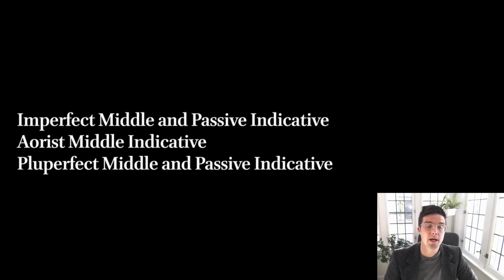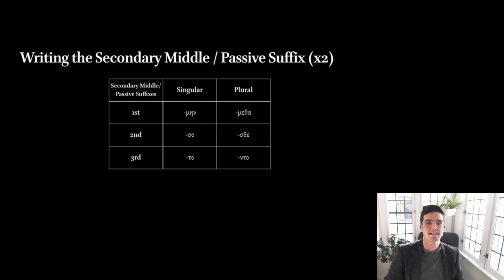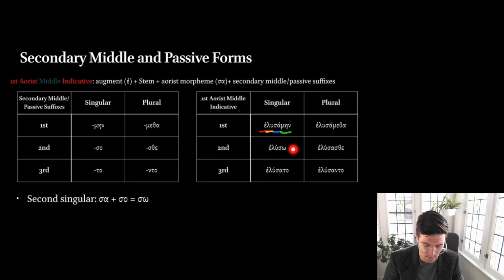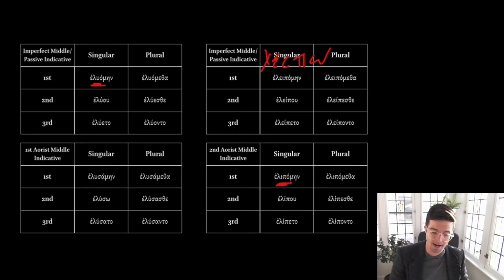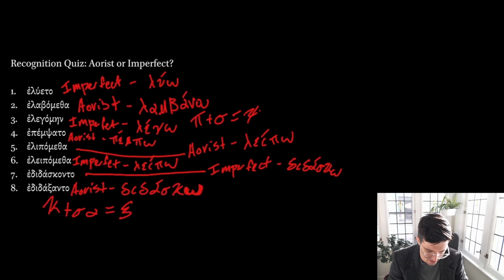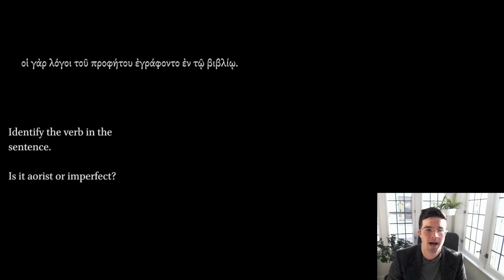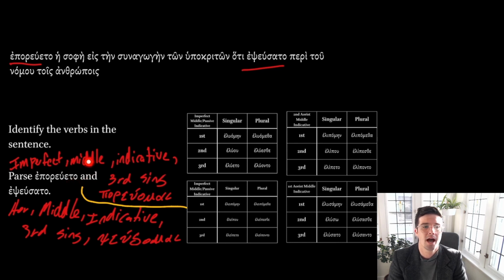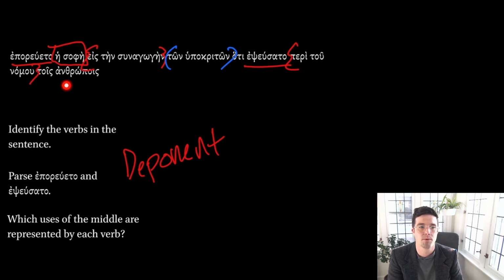Imperfect Middle and Passive Indicative; Aorist Middle Indicative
An introduction to the imperfect middle indicative, the imperfect passive indicative, and aorist middle indicative of Koine Greek.

0:00 Introduction
0:20 Overview of Greek Verbs
1:23 Primary Middle and Passive Forms
1:45 Second Middle and Passive Suffixes
3:27 Speaking the Secondary Middle and Passive Suffixes
4:13 Practice Writing the Second Middle and Passive Suffixes
5:07 Formation of Verbs
5:53 Secondary Middle and Passive Forms
10:24 Overview of Secondary Middle and Passive Forms
13:13 Summary of Imperfect and Aorist in the Middle and Passive Indicative
14:18 Recognition Quiz: Aorist or Imperfect?
16:57 Recognition Quiz 2.0: Aorist or Imperfect?
18:25 Pluperfect Middle and Passive Indicative
20:10 Practice #1
23:10 Practice #2